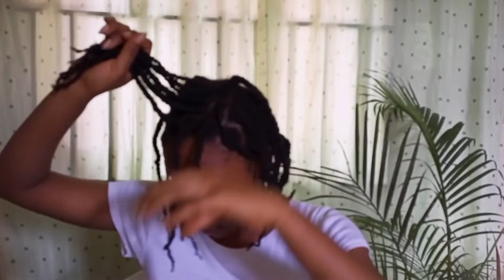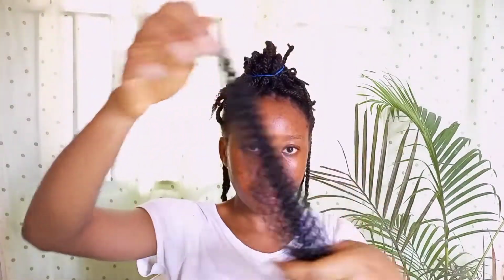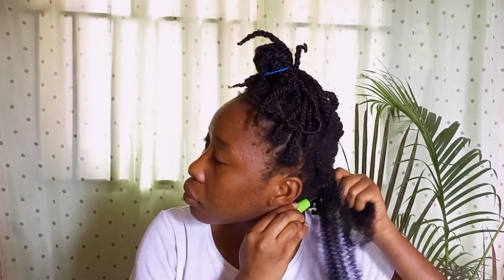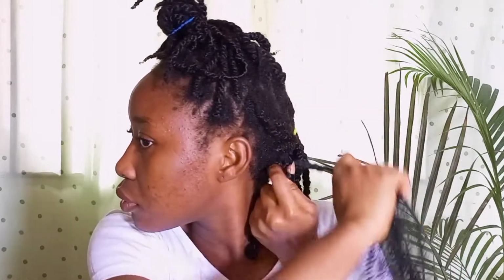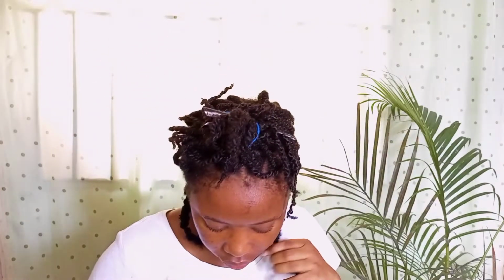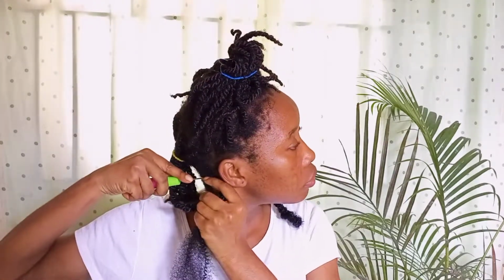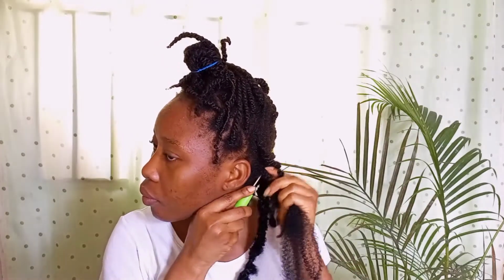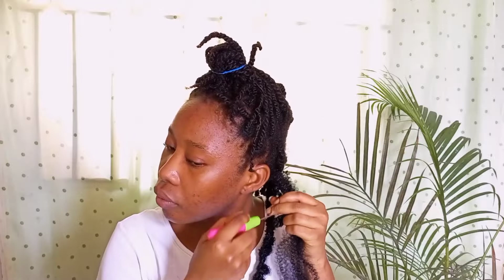Easy BOB BUTTERFLY LOCS Tutorial // Long Hair Friendly // Beginner Friendly/ Type 4 hair with no gel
What's up beautiful people.In this video, I share how I achievement and slayed the trendy butterfly locs on my long natural hair. Make sure to watch this video to the end in order not to miss a point.
I really hope you found this helpful and informative . I love and appreciate y'all. Xoxo 😘❤️

you're awesome for reading up to this point 🤗...Do have a Lovely day 😘😘